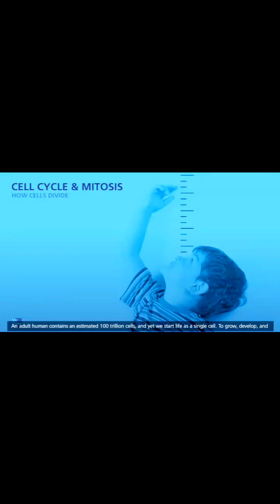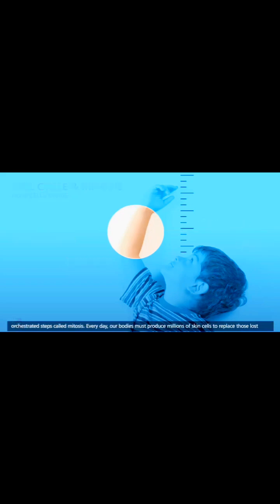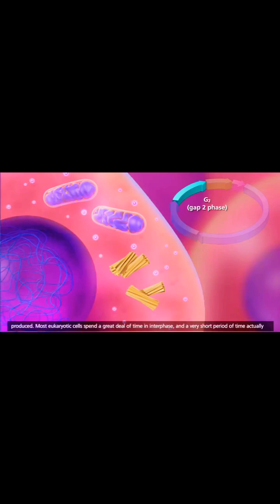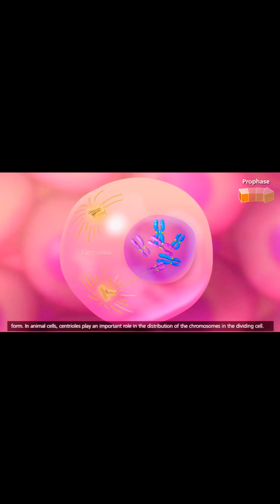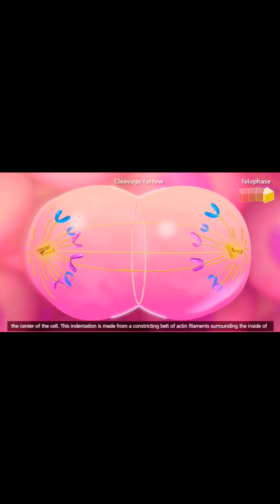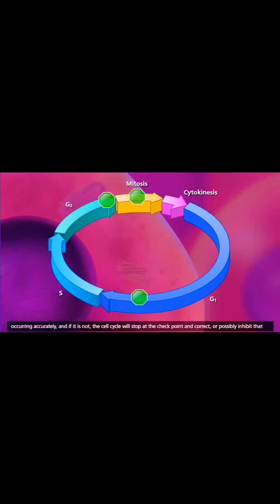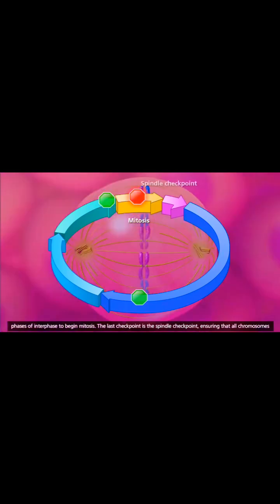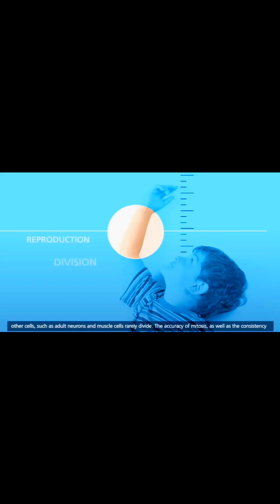cell division and cell cycle